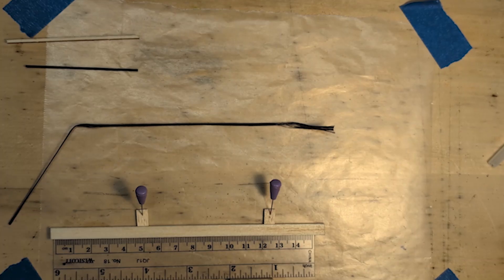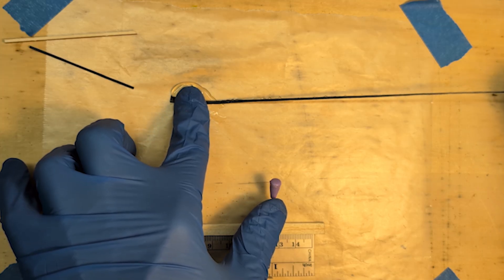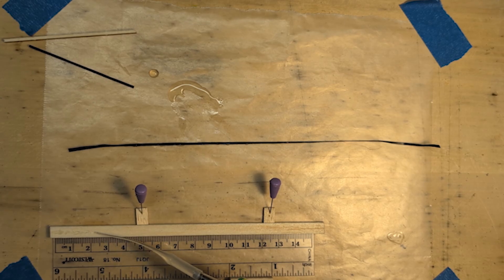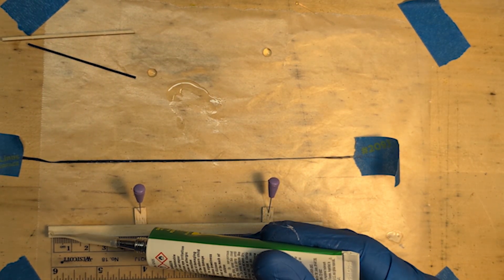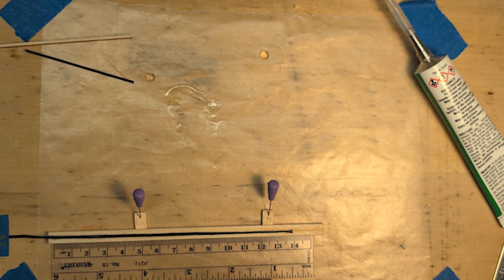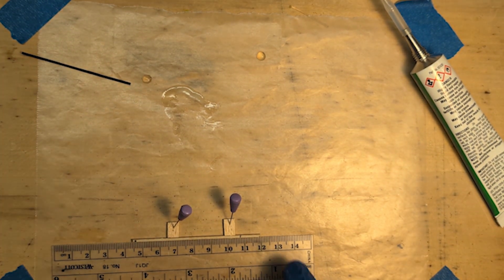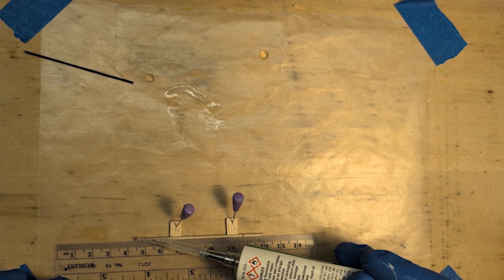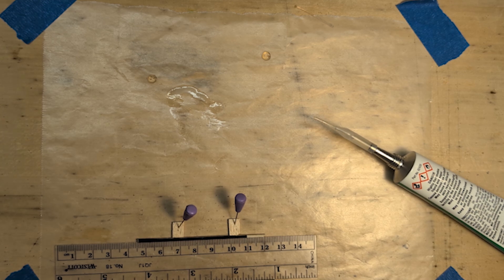Science Olympiad Helicopter 2025-26 - Freedom Flight Kit Carbon Application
Demonstrates application of 3k carbon tow using a slightly simpler method than recommended in the kit instructions.

IMPORTANT: Last step after the Duco cement has dried for at least and hour (not shown in video) is to inspect the bond between the carbon and the balsa. If you slightly, slightly bend the balsa stick towards the carbon applied side you will see the carbon "buckle" and gap away from the balsa if the glue bond is poor. If you find areas of poor bond like this, apply a bead of glue to the edge of the carbon along the poorly bonded section and smooth in with a fingertip (don't smooth away all the glue). Do this on both edges of the carbon tow "strip". Also, if the carbon tow looks at all "dry" (meaning that you didn't fully saturate the tow with Duco when you pulled through the glue puddle), apply another bead on top of the tow and smooth in with a fingertip.

Sorry, not visible in the video, but on the other side of the ruler are two .25"x.5"x1.0" blocks of hard balsa pinned into the build board right up against the ruler edge. This ensures the ruler doesn't move.

This carbon attach to balsa method adds only 0.01 grams per inch of carbon applied! So, as the kit .125"x.25"x13.875" fuselage wood is typically 5.0-5.5 lb/cu ft and weighs only 0.6-0.62 grams, the 44.25" of carbon after application adds only about 0.4 grams for a total fuselage stick weight of about 1.05 grams! Very light and very stiff.

Good luck and good building!

Coach Brian